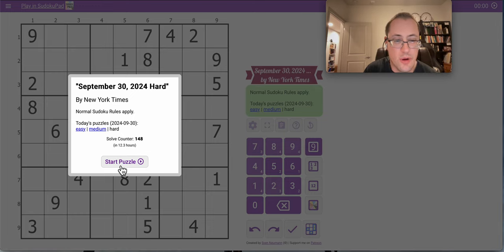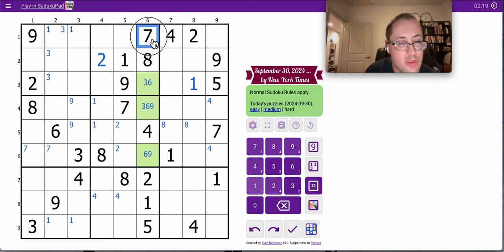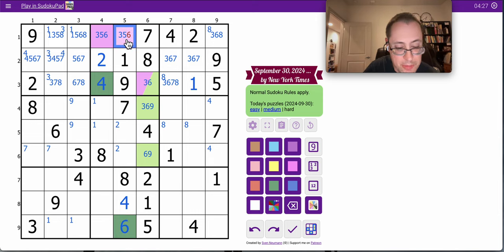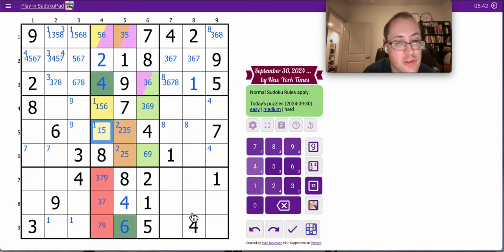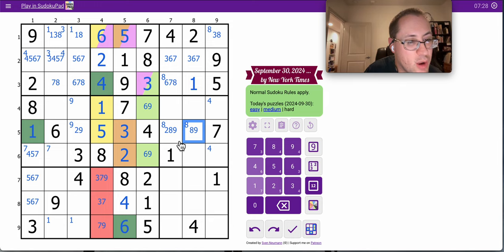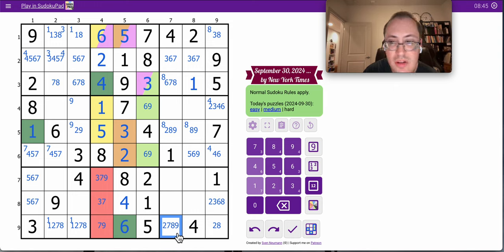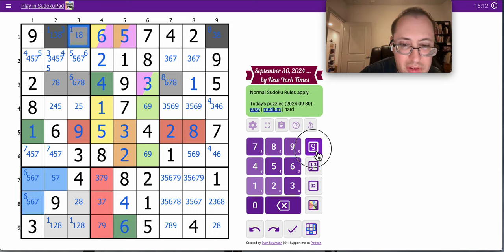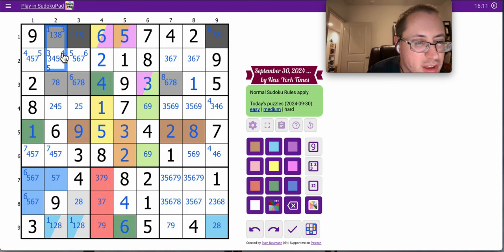Sudoku 2024 09 30 hard - fast start, slow finish